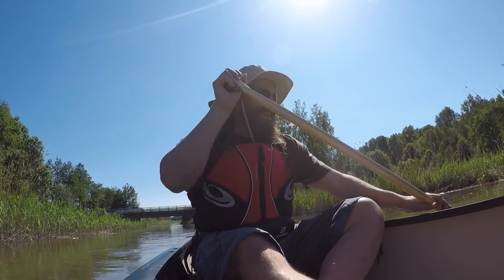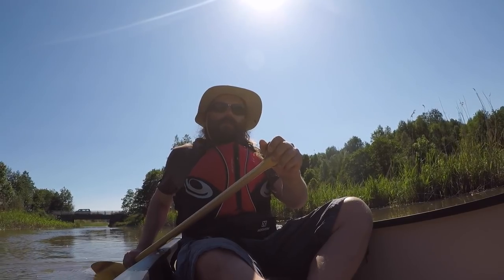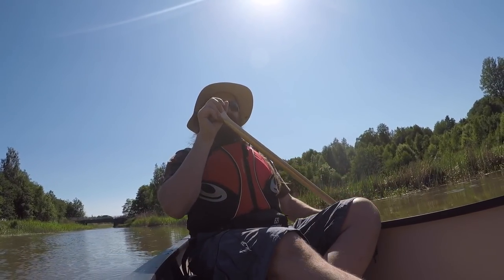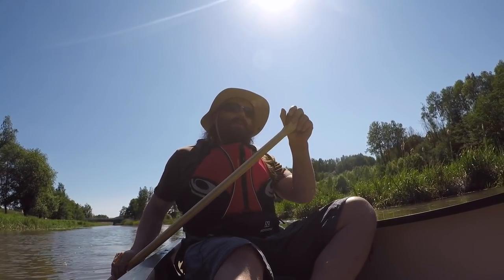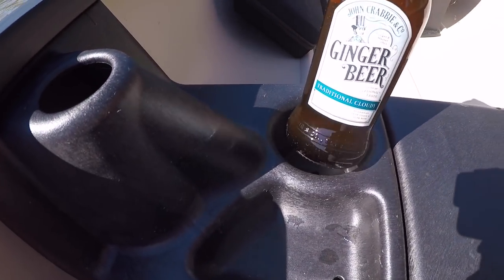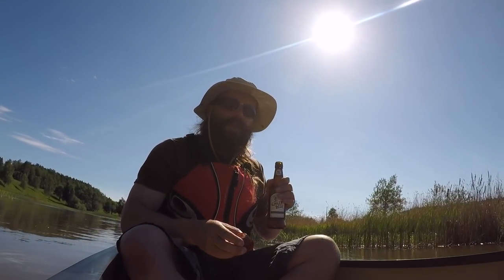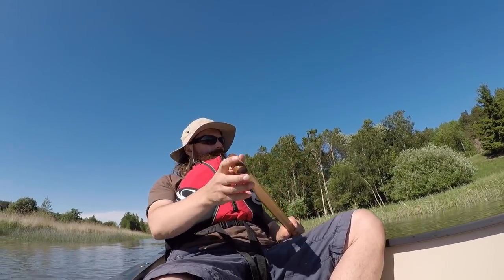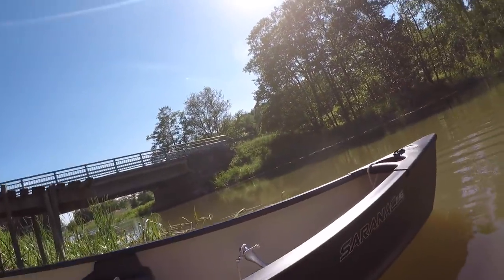Canoeing up the Secret River - New Canoe - Old Town Saranac 146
I went canoeing up a secret or maybe not so secret river near my home in Norway. It's a wonderful place close to a wildlife reserve. This was my second trip in my Old Town Saranac 146 canoe. I use the goon stroke and the pdlle backwards to counter for stiff wrists and old shoulder injuries.

Music: I often use music made for me by my friend James Armstrong. Here is a link to his channel

Cameras / Kameraer:
Sony FDR-AX33
GoPro HERO5 Black
Sony ActionCam
iPhone 6s
Manfrotto 290 light Tripod

My Bushcraft Tools / Mine bushcraft-verktøy:
TBS Boar
Gränsfors Outdooors Axe
Hultafors Agdor Axe
Silky Gomboy 270 (the 240 size)
Bahco Laplander Folding Saw

Shelter / Telt og hengekøye:
Helsport Varanger 4-6 Lavvo
Amok 3.0 Draumr Hammock

Sleeping Pad: Exped Downmat 7